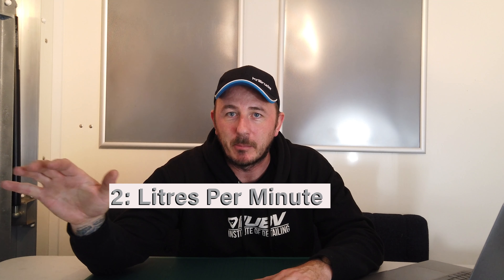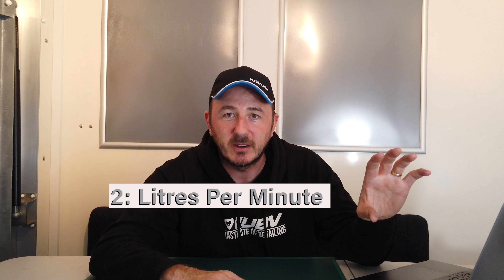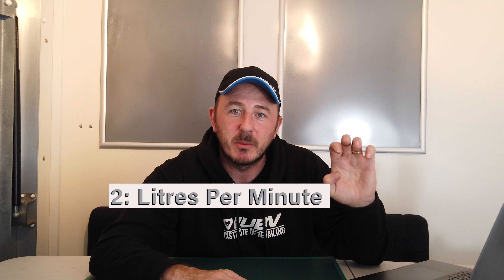5 Things To Know Before Buying A Kranzle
Basic things to know before buying Kranzle or any pressure washer